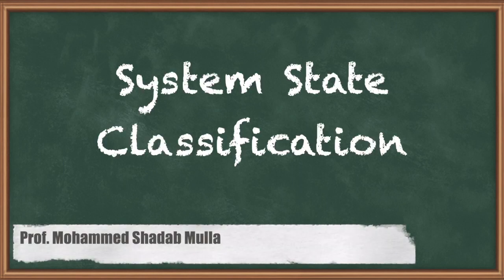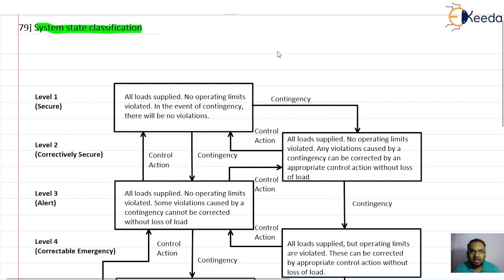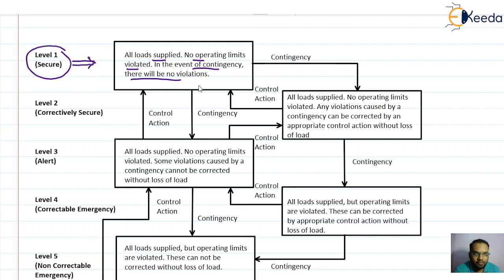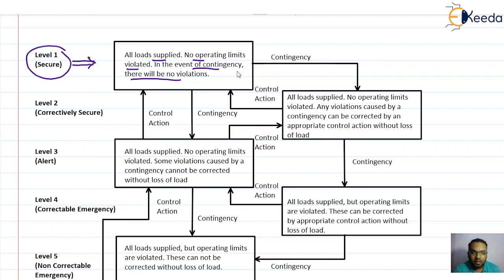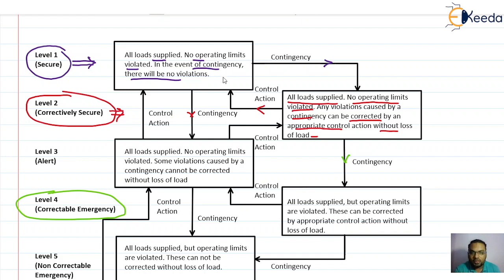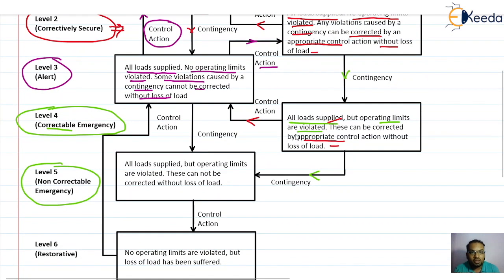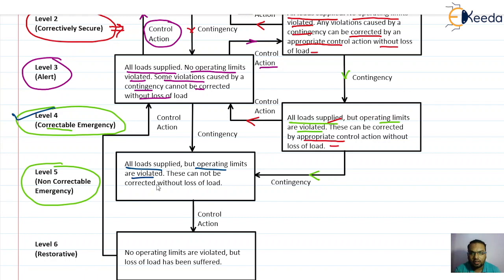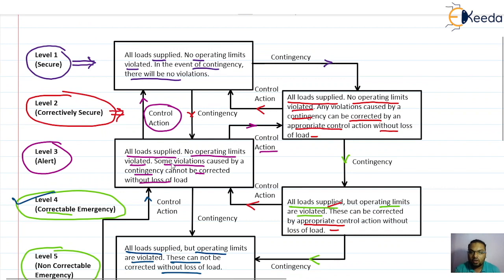System State Classification - Power System Security - Power System 3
Video Name - System State Classification

Chapter - Power System Security

Happy Learning!